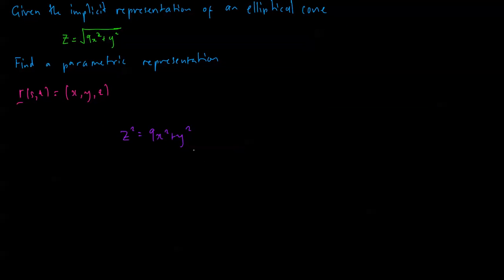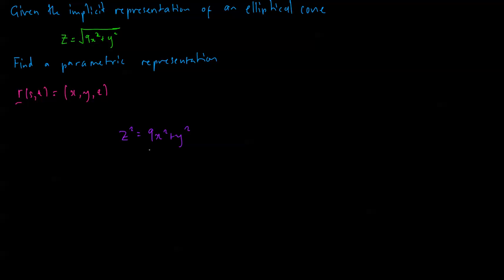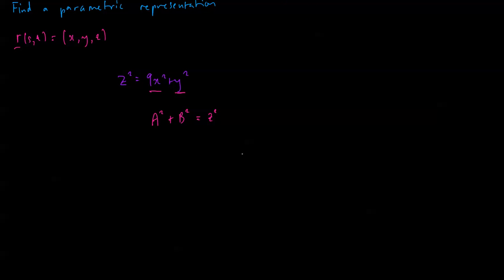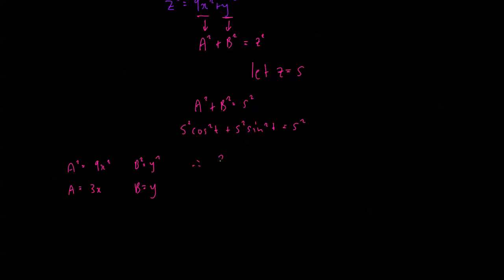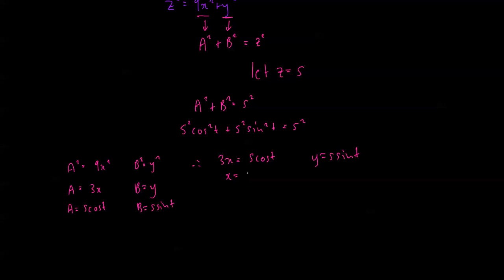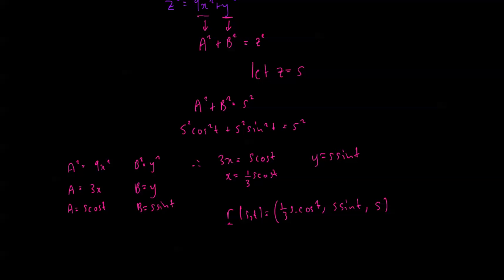Finding the Parametric Equation of an elliptical cone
In this video we find the parametric equation from the implicit representation of an elliptical cone